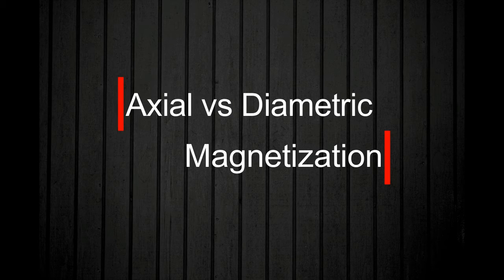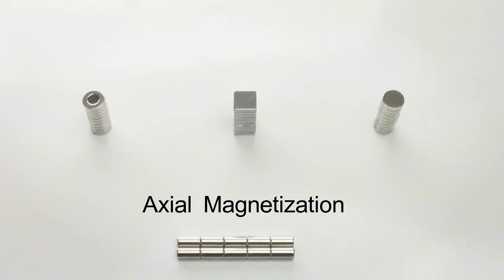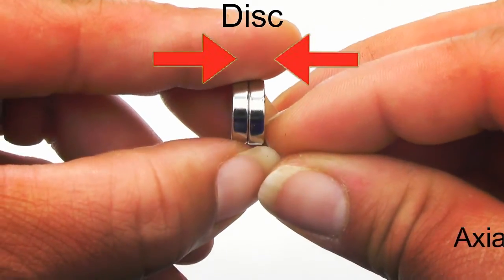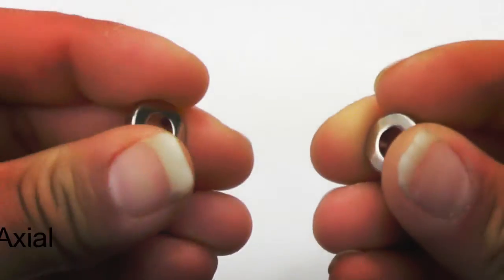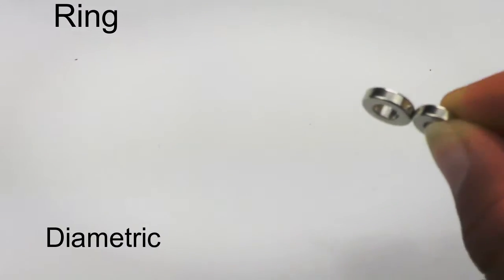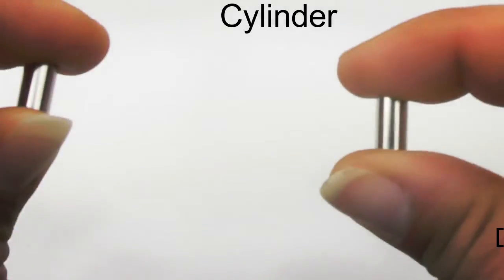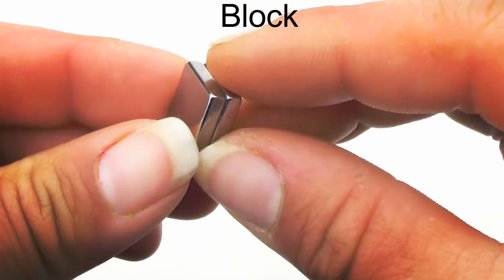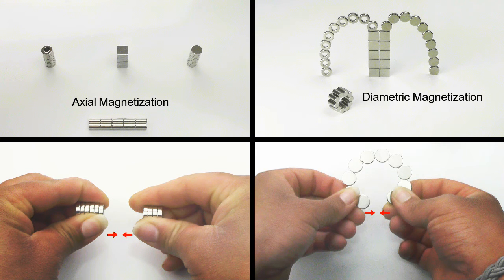Axial vs Diamagnetic Magnetization Compared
This video displays the differences between axial and diamagnetic magnetization in common magnets shapes